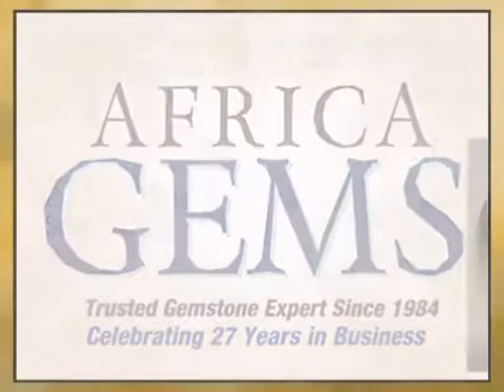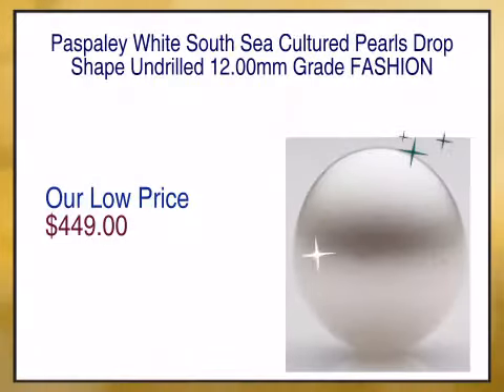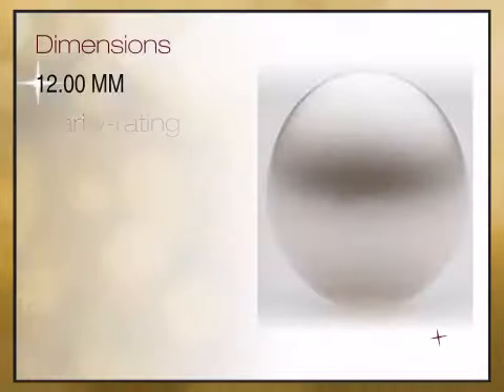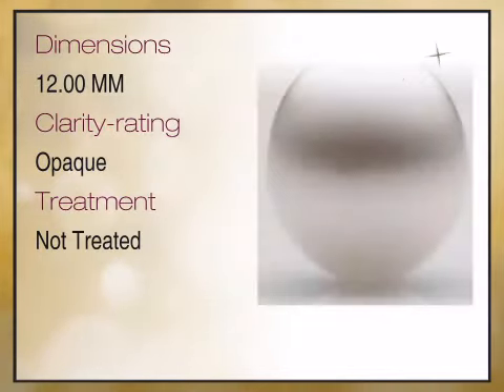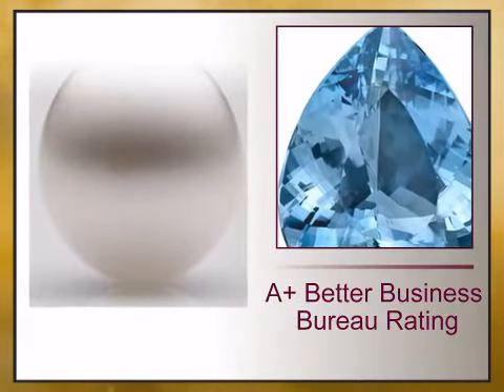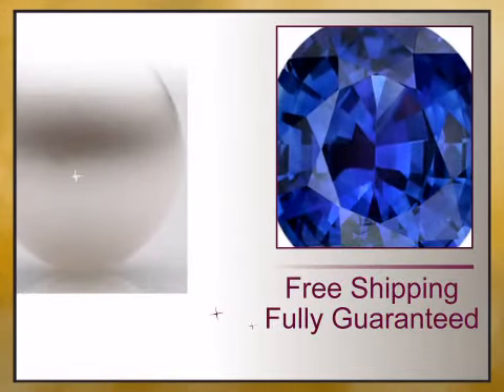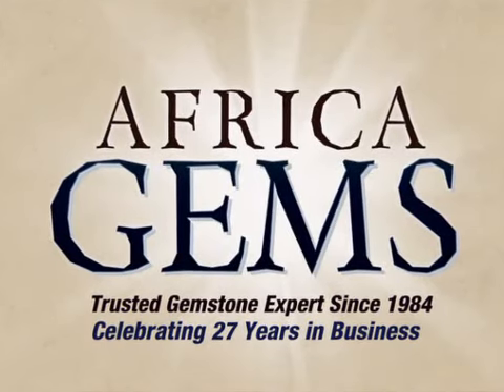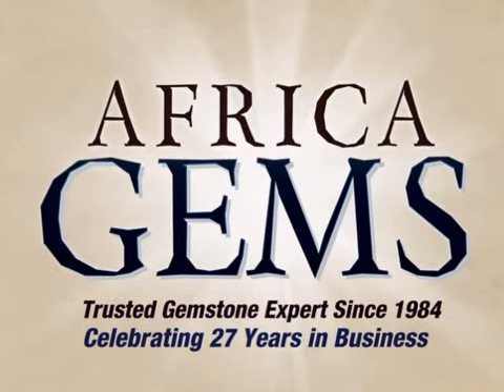Paspaley White South Sea Cultured Pearls Drop Shape Undrilled 12.00mm Grade FASHION - africagems.com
This Paspaley White South Sea Cultured Pearls Drop Shape Undrilled 12.00mm Grade FASHION is brought you - The Trusted Gemstone Experts Since 1984.